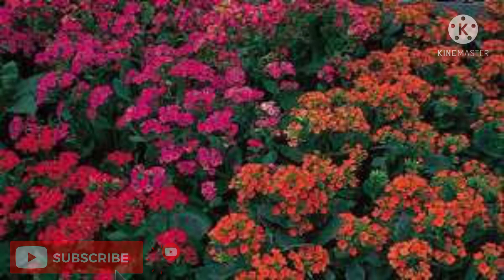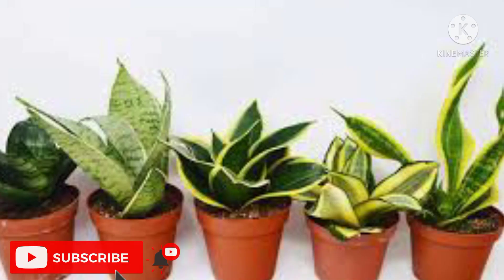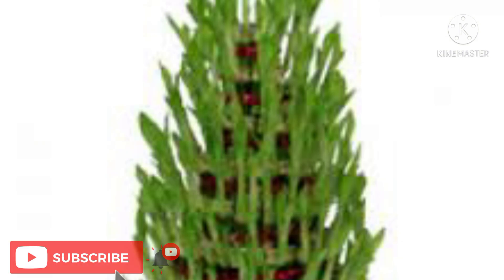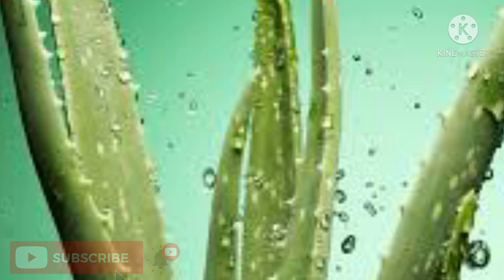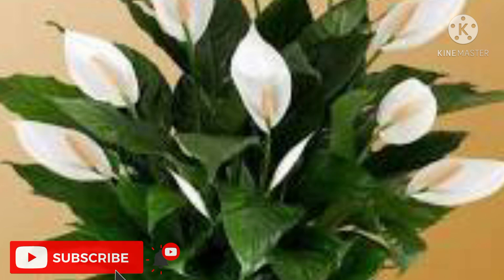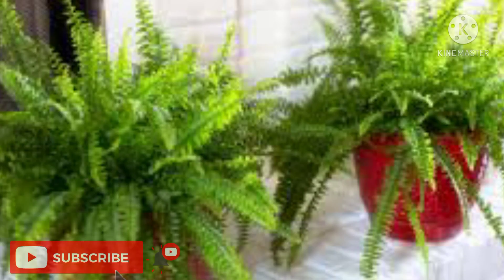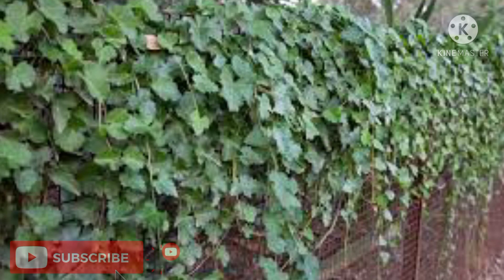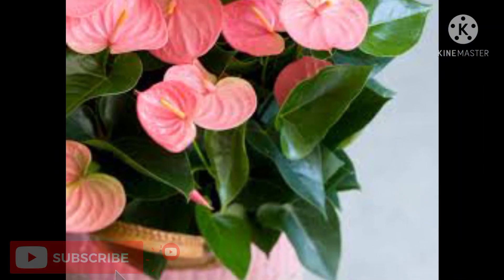Top 10 low maintenance indoor plants.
Thrives in low light
Snake Plant

Money Plant
Improves air quality

The Lucky Bamboo Plant. Ideally placed by a window for indirect sunlight

Aloe Vera
Needs sufficient sunlight

Peace Lily
Requires little to no sunlight

Song of India Plant a.k.a. Dracaena Reflexa

Ferns
Need moist soil to grow well

Grape Ivy
Helps in purifying air

Anthurium
Needs moderate but regular watering

Areca Palm
Can grow upto seven feet in height

Gardening easy ideas
Gardening flowers
Gardening flowers at home
Gardening guide
Gardening herbs
Gardening ideas for balcony
Gardening on roof top
Vegetable gardening
Gardening pot ideas
Gardening pots
Gardening pots ideas
Gardening pots wholesale
Gardening soil preparation
Gardening soil mix
Gardening spray bottle
Coco peat
Vermicompost
Compost
Gardening seeds
Gardening compost
Gardening stands for home
Diy gardening stands